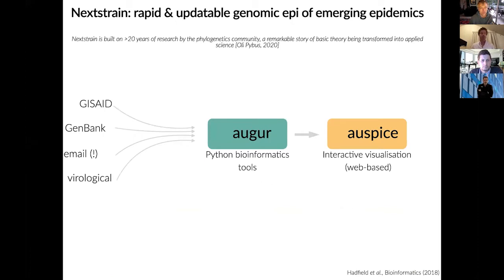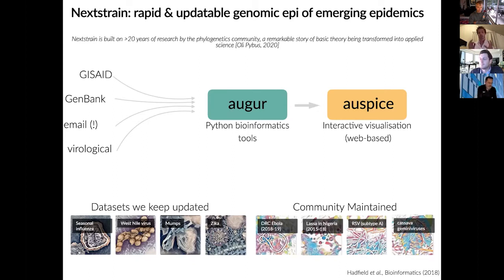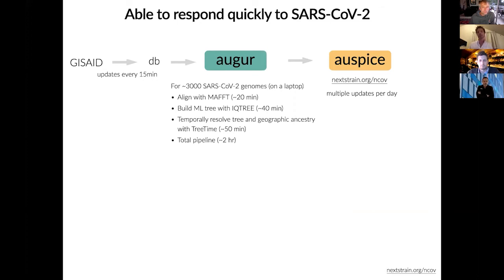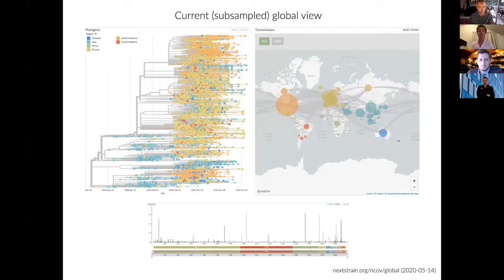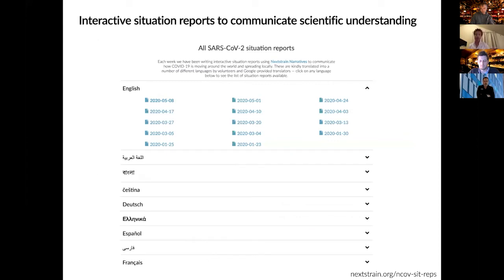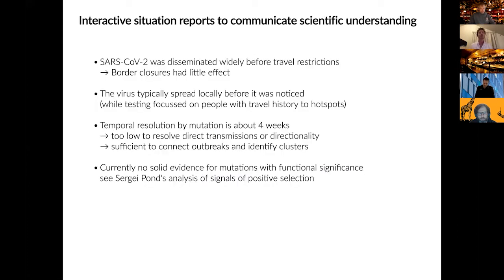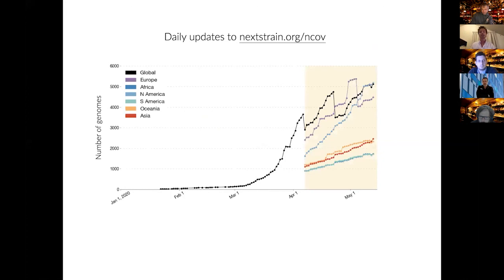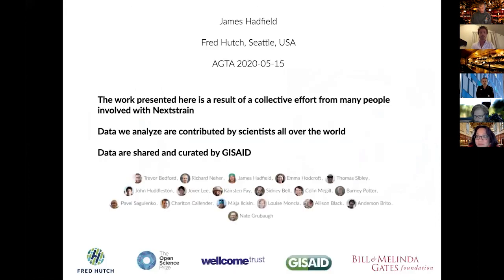AGTA Live 2020: James Hadfield - Nextstrain: Real-time Tracking of COVID-19 Evolution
AGTA Live 2020: COVID19

Dr James Hadfield (Fred Hutch, Seattle, WA, USA)